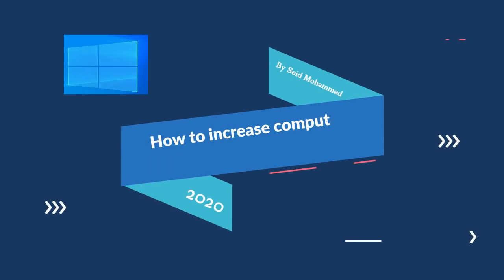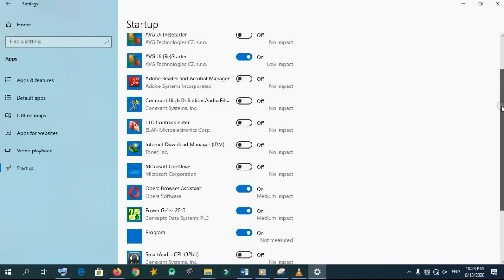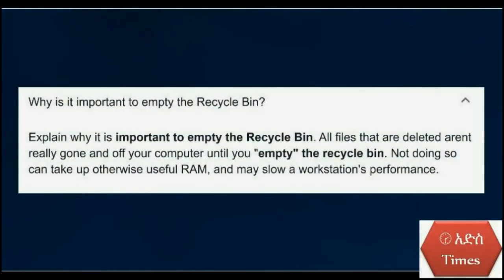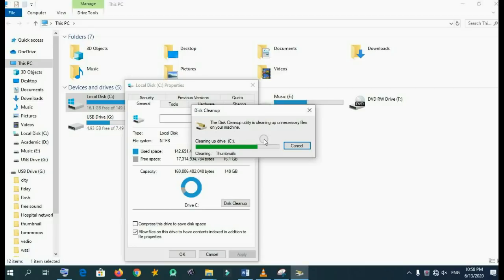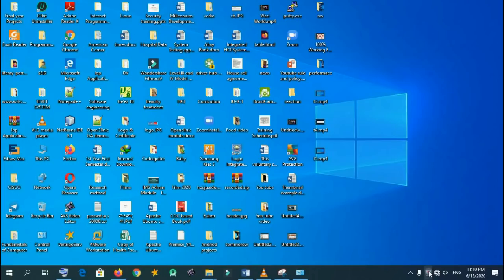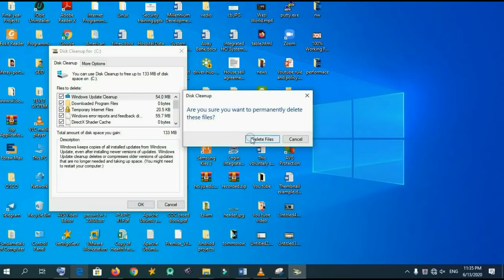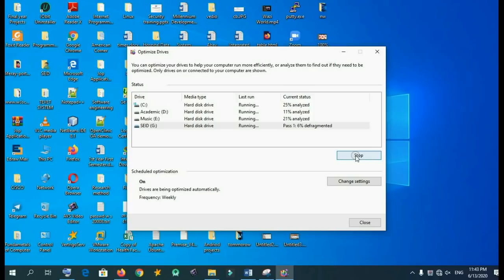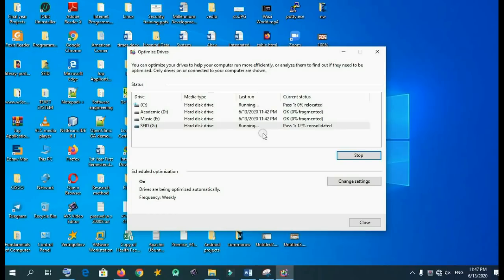How to make high performance window 10- optimized window setting-High speed computer-faster computer